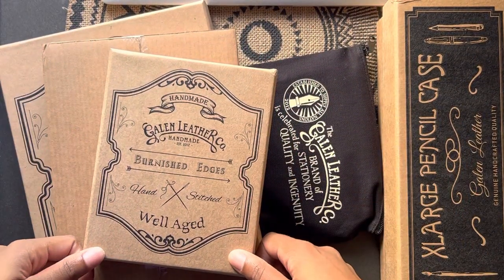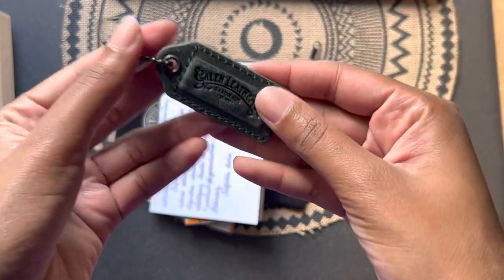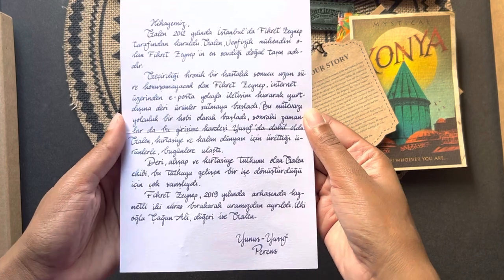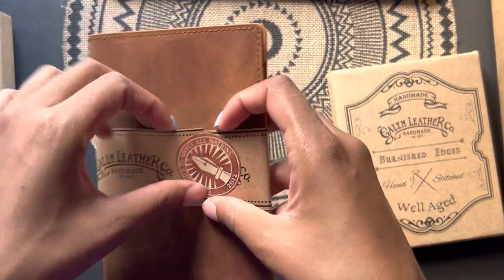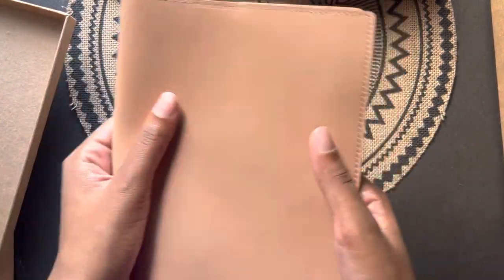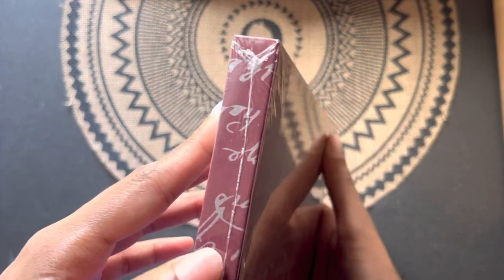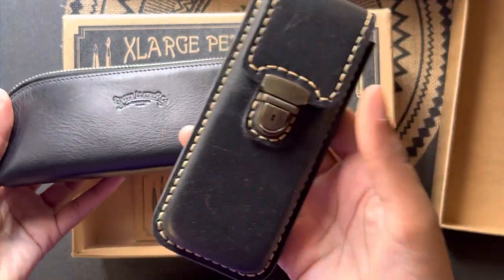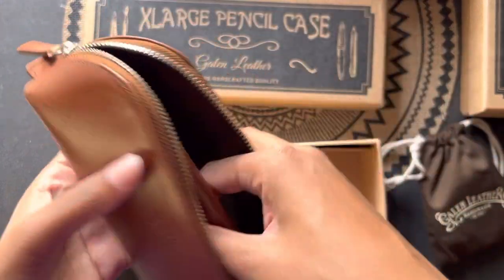Galen Leather haul! | Notebook covers and pencil cases!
Hello 👋🏽 it’s been a long time since I posted a video. I’ve been going through it for a bit and bought a tripod a while ago but couldn’t bring myself to post anything. I decided to just set up my tripod at last and try to film something. So here we have a haul of the items that I purchased from galen leather for their fountain pen day / Black Friday deals. Hope you enjoy!

Filmed on an IPhone 13pro